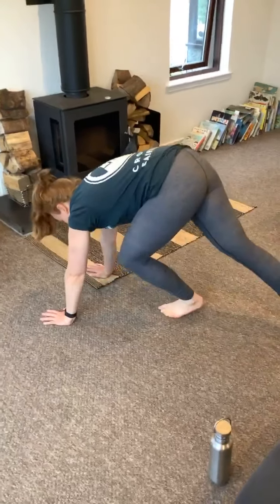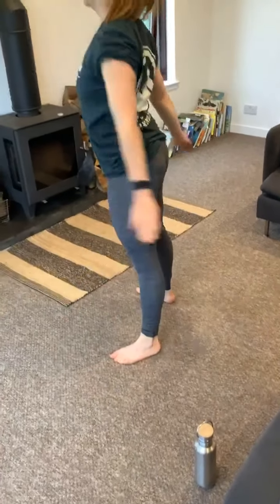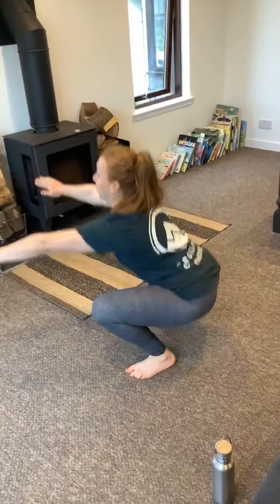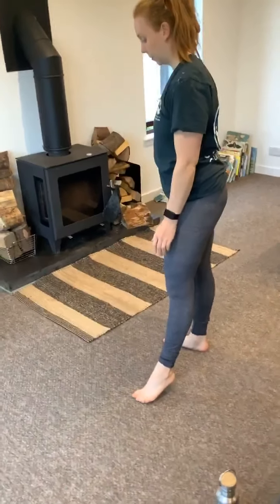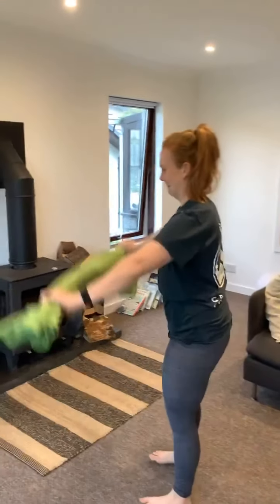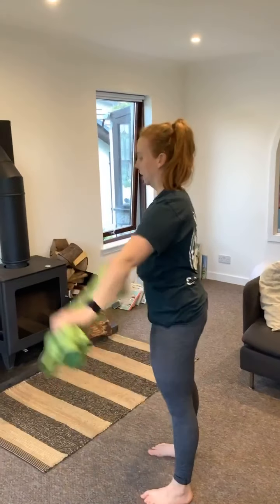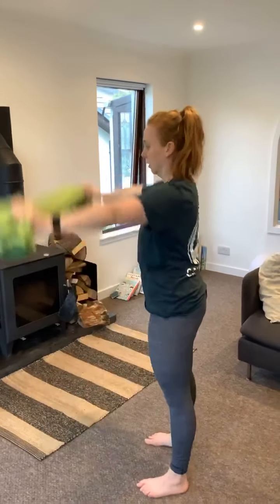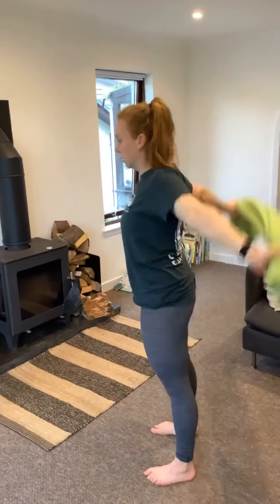150620 - HomeWOD Workout Brief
Rogue Invitational Event 2 - HomeWOD Style